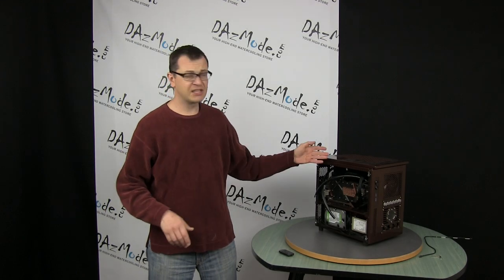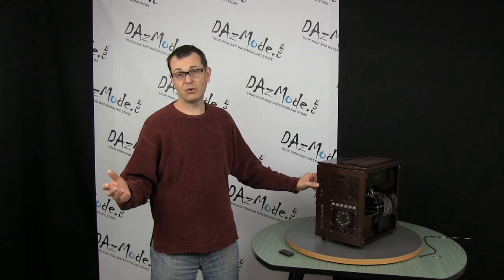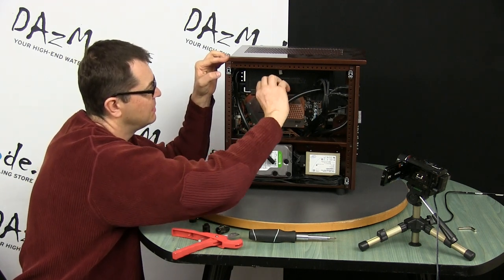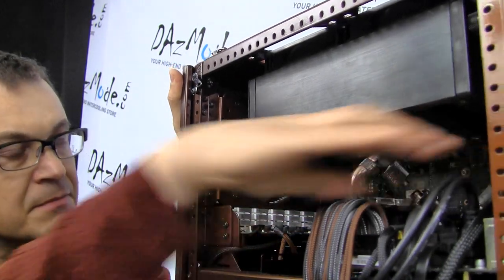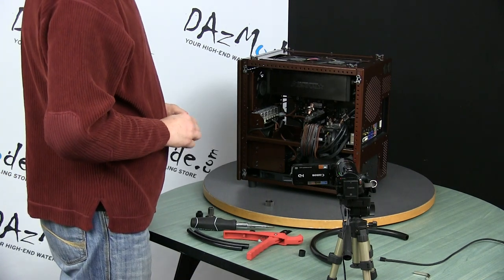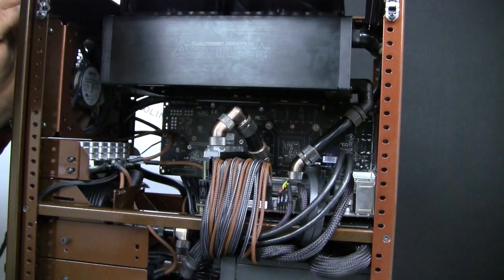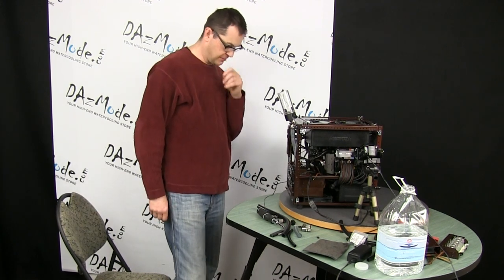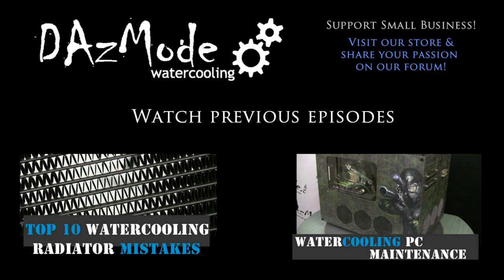!@#$% ! - Caselabs S3 Mocha Build - Ep8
Mocha build update!